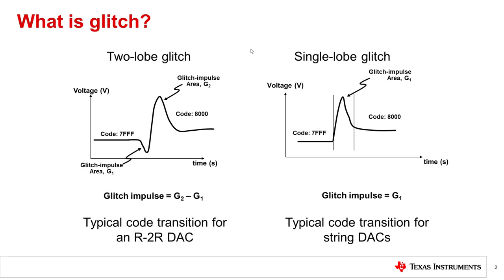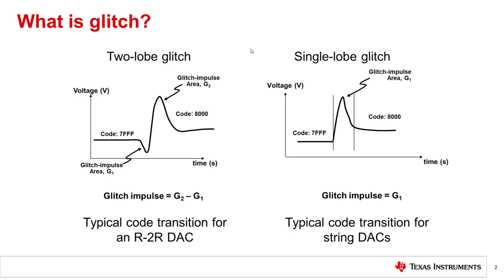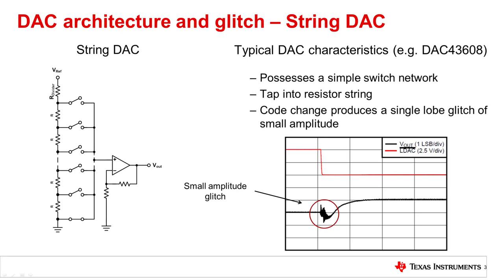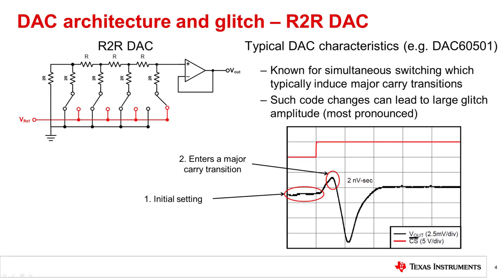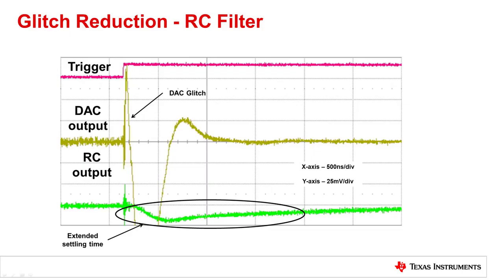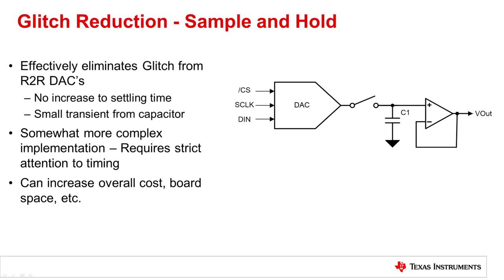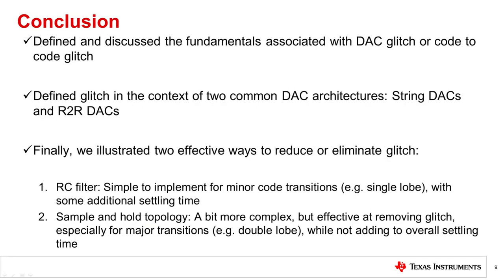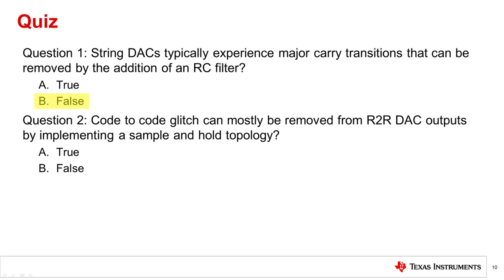Code-to-code glitch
This video reviews code-to-code glitch in precision DACs.  It describes the
causes of code-to-code glitch and introduces some techniques to reduce it.